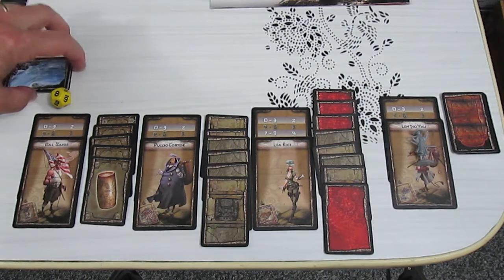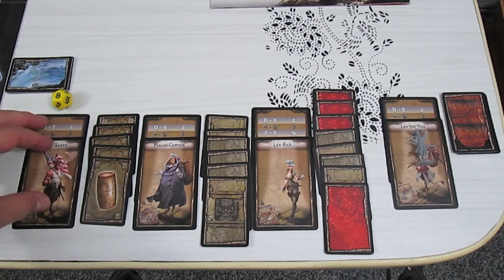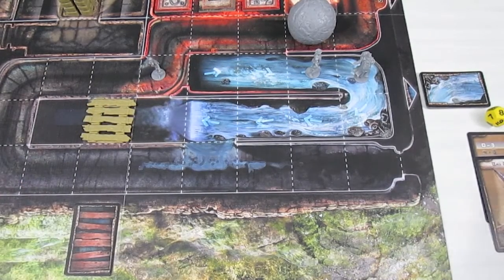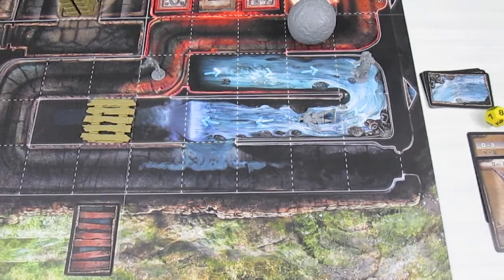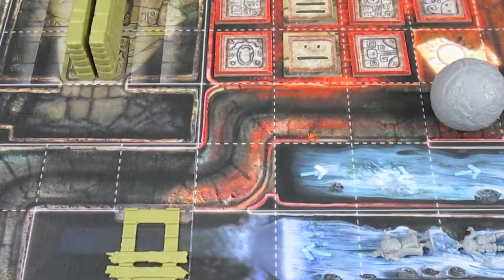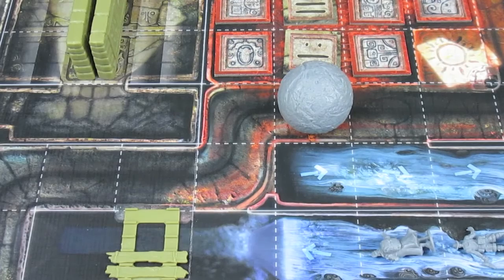Temple of Chac: Turn 8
Lea plays bridge . . .